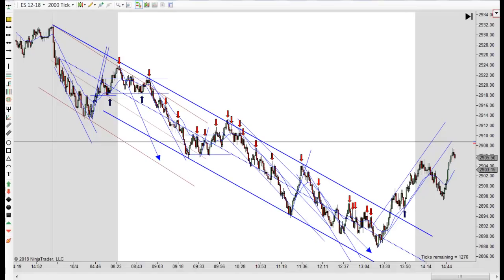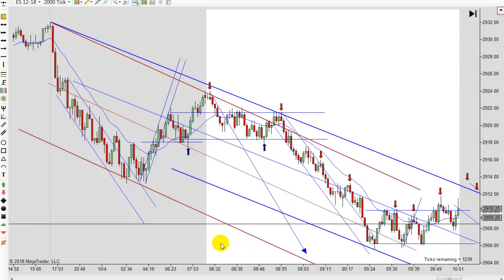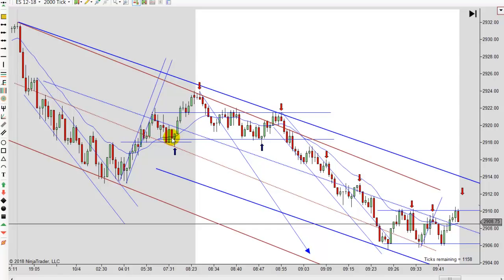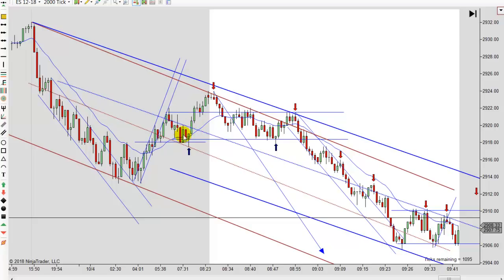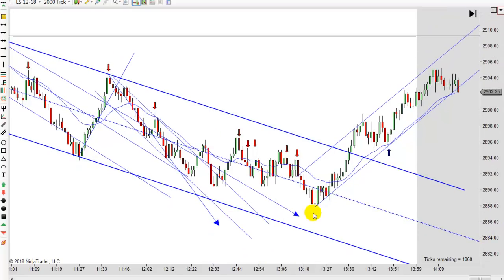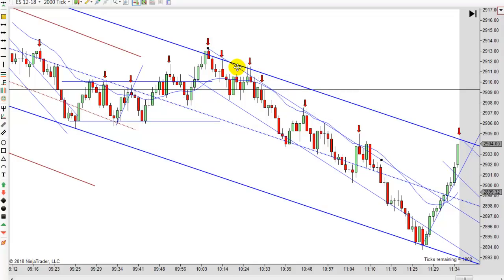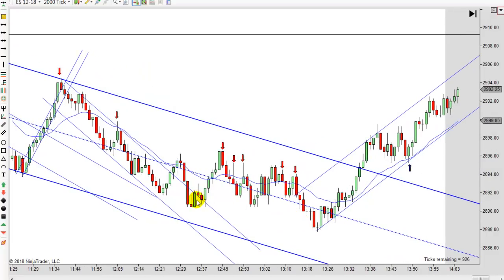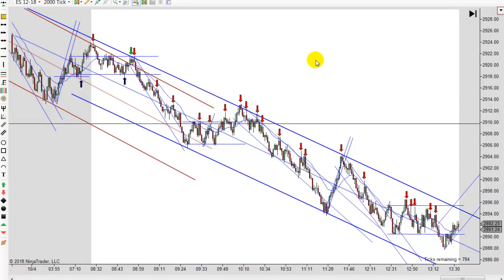Learn To Day Trade With Price Action 10-04-2018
Learn to day trade price action without using lagging and confusing indicators that lead to losing trades. Futures, stocks and forex trading contains substantial risk and is not for every investor. An investor could potentially lose all or more than their initial investment. Risk capital is money that can be lost without jeopardizing ones’ financial security or life style. Only risk capital should be used for trading and only those with sufficient risk capital should consider trading. Past performance is not necessarily indicative of future results. Our full risk disclosure can be found